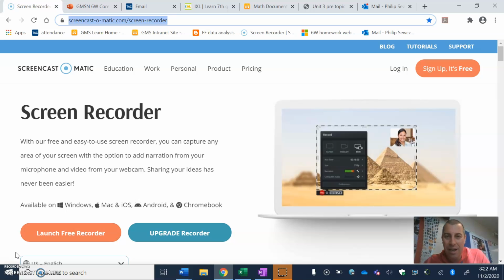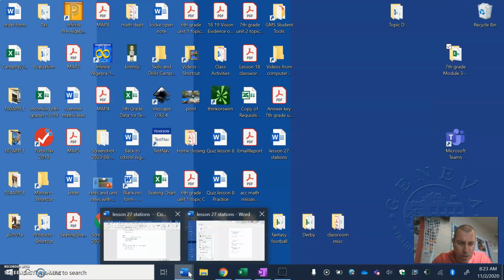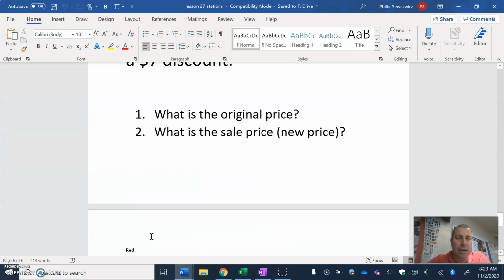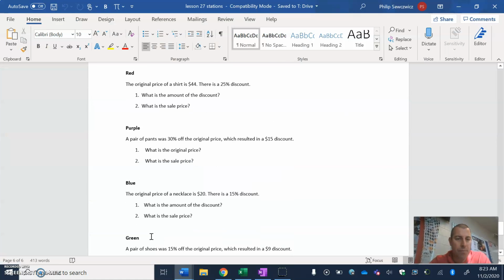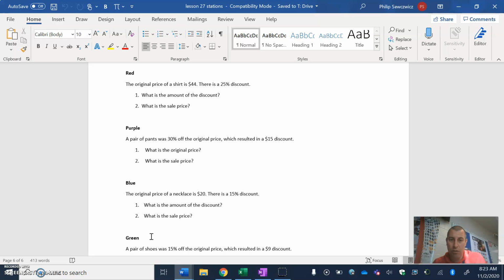Recording #117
lesson 27 stations